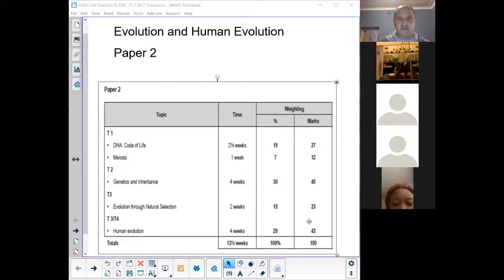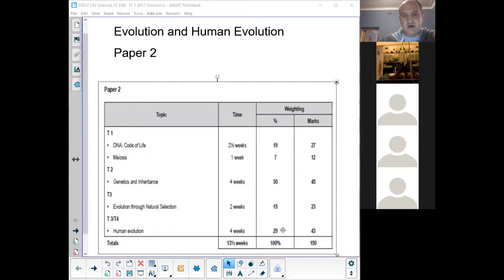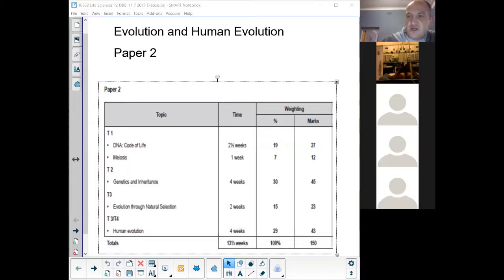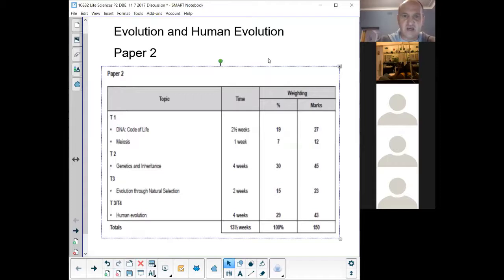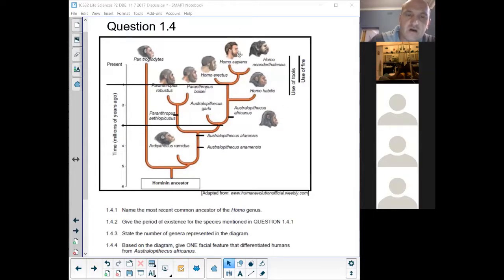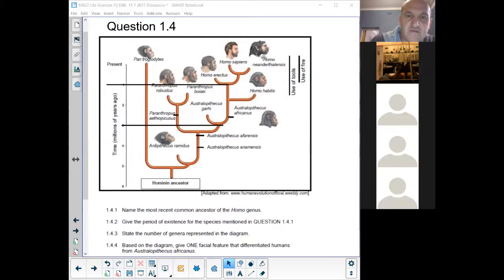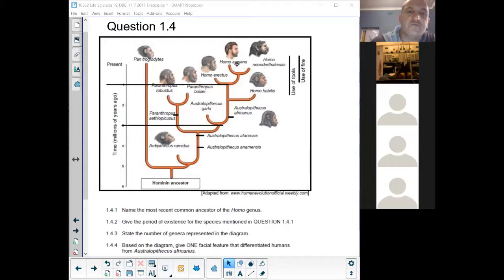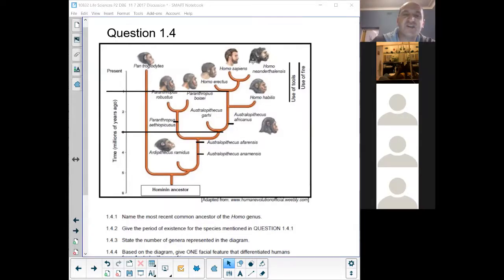Human evolution cladogram Question